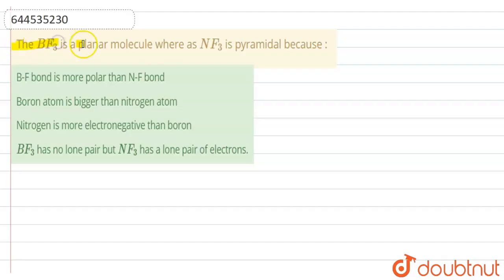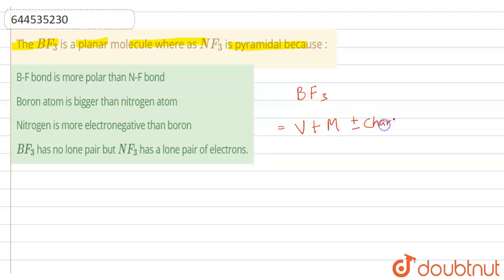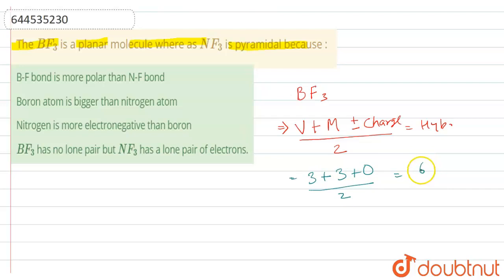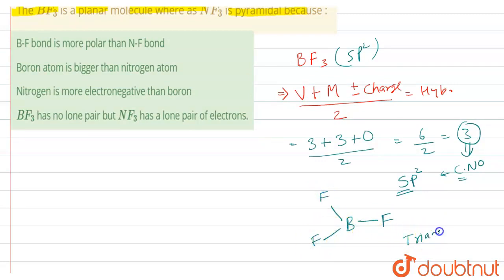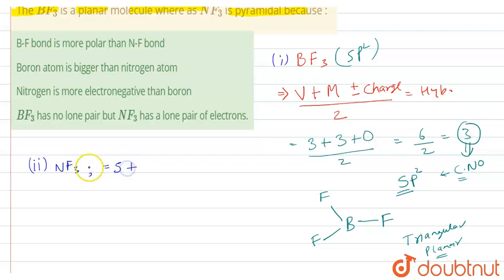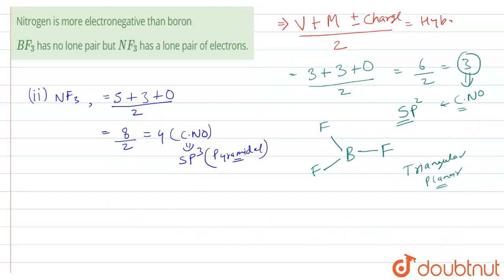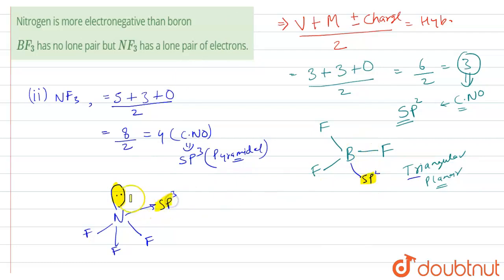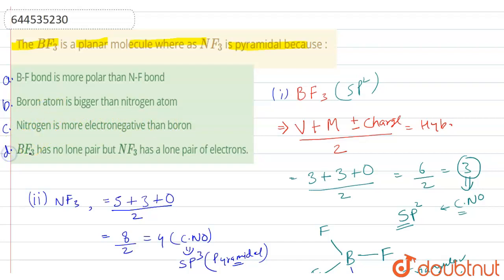The BF_3 is a planar molecule where as NF_3 is pyramidal because : | 12 | RANK BOOSTER | CHEMIST...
The BF_3 is a planar molecule where as NF_3 is pyramidal because :
Class: 12
Subject: CHEMISTRY
Chapter: RANK BOOSTER
Board:IIT JEE

👉 Have Any Query? Ask Us.